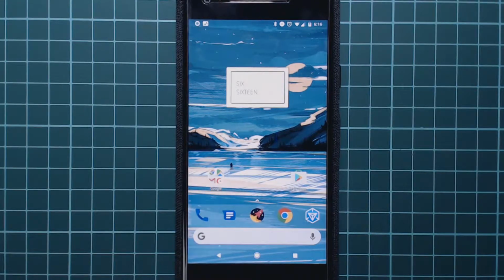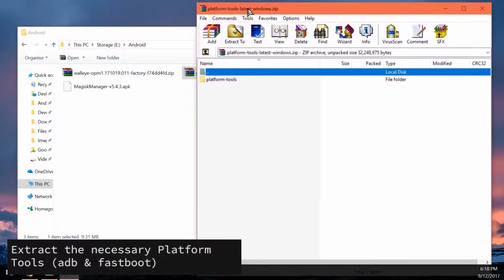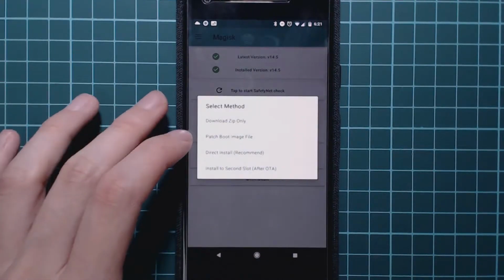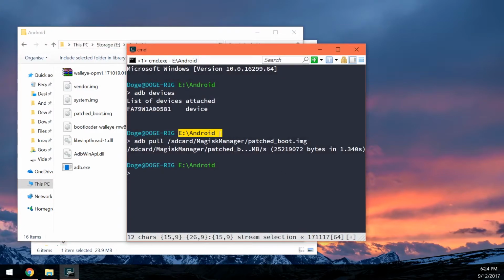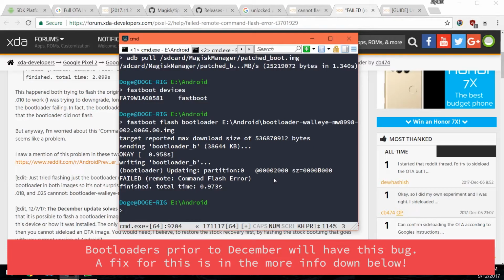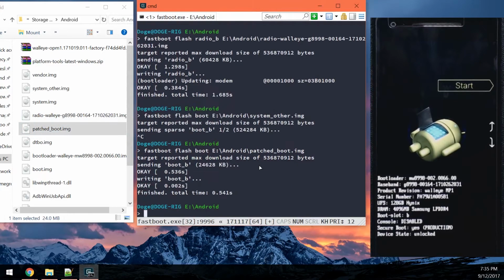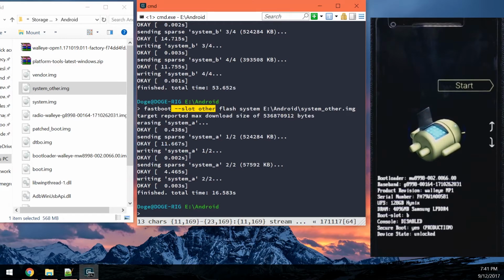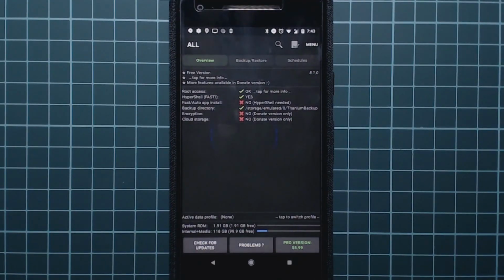[Fastboot] Update Modded Pixel 2 to Android Oreo 8.1 Final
∆ IMPORTANT ∆
!! PLEASE READ HERE BEFORE STARTING !!

▼ Notice!
Find updates to the video here, or for a written version of this video: Coming soon.

▼Requirements!

Unlocked Bootloader

▼Links

▼More links!